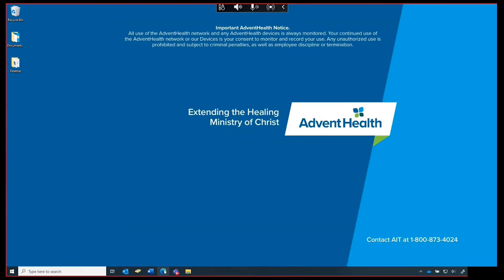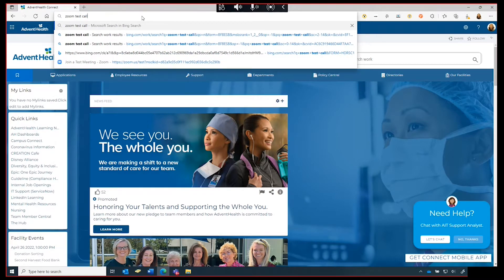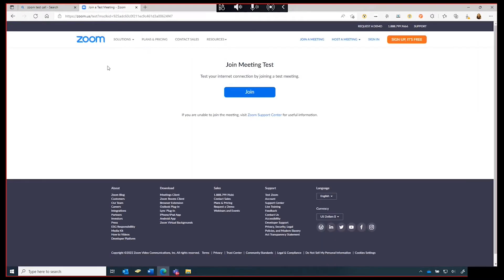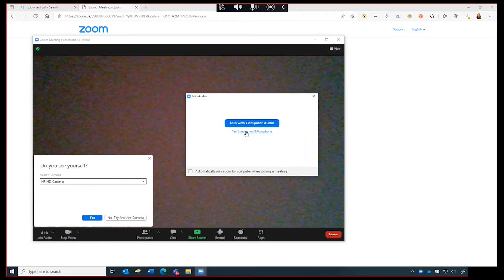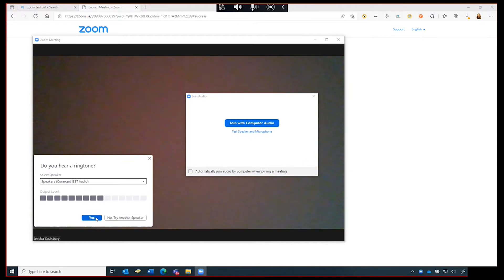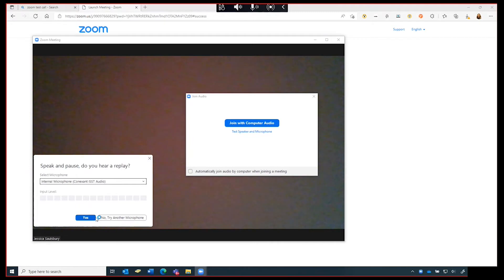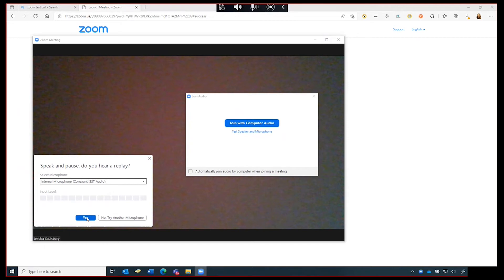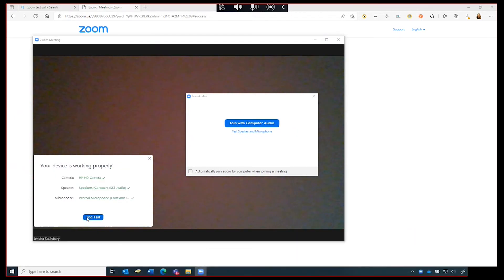Testing Zoom (AdventHealth Device)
This video will walk you through testing zoom to be used for Epic Training.